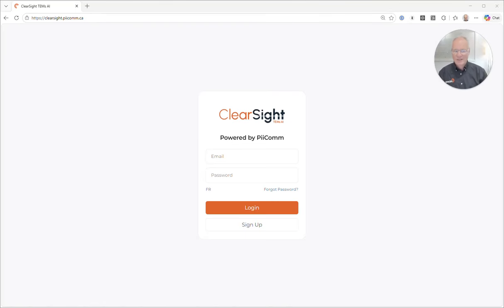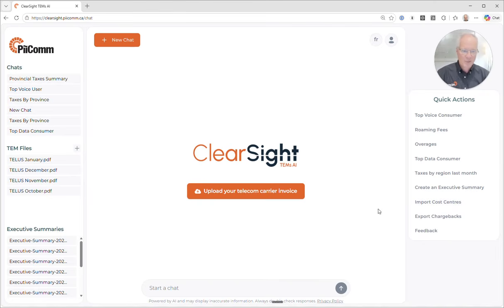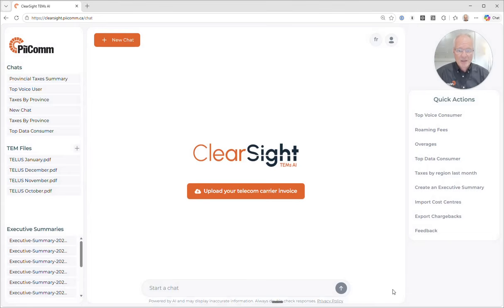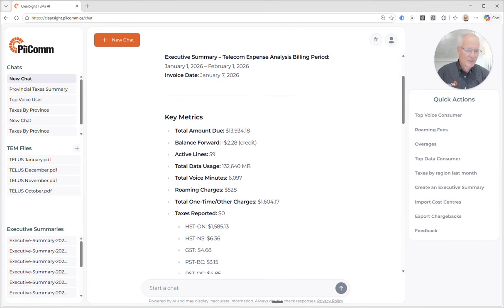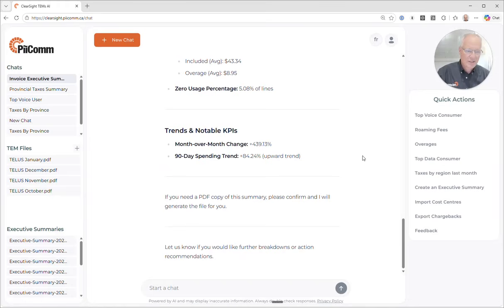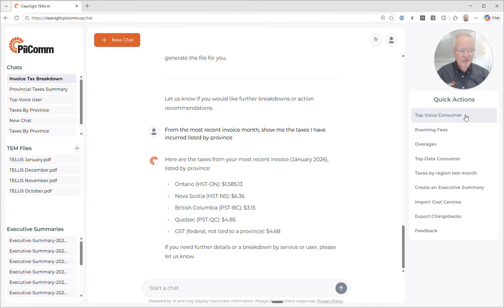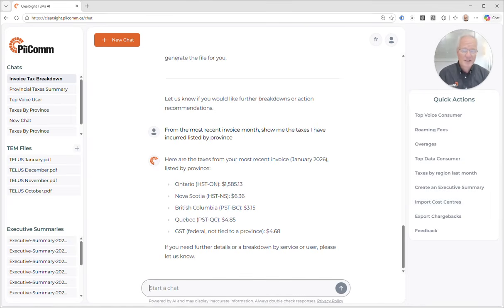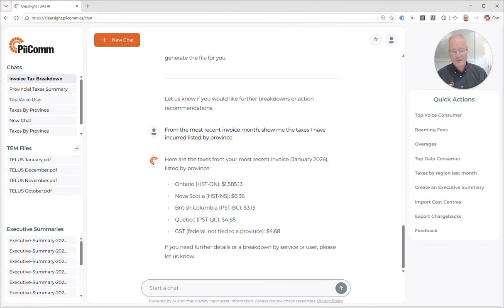ClearSights TEMS AI Demo: Telecom Expense Management For Canadian Businesses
ClearSight TEMs AI is a lite, low-cost telecom expense management (TEM) software from PiiComm, Canada's largest managed mobility provider.

Through AI chatbot interface, you can use ClearSight TEMs AI to quickly analyze and summarize your telecom invoices in plain, natural language. Just drag-and-drop your telecom invoice into ClearSight, and start asking questions.

With ClearSight, you get:

- Automated invoice audits and variance detection
- Instant, AI-generated insights from all your telecom bills
- Simple text-based prompts in a clean, minimalist interface
- Executive summaries and accounting-ready data files

Chat with your telecom in a simple, LLM chatbot interface. No lengthy setup times, and not complex dashboards.

Want to take ClearSight TEMs AI for a spin?